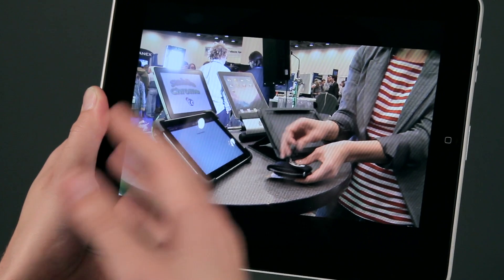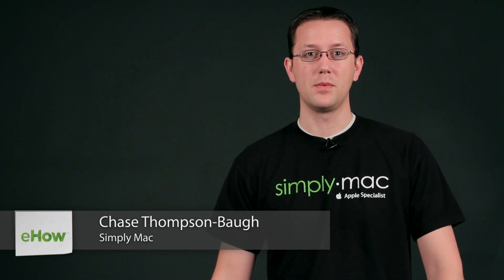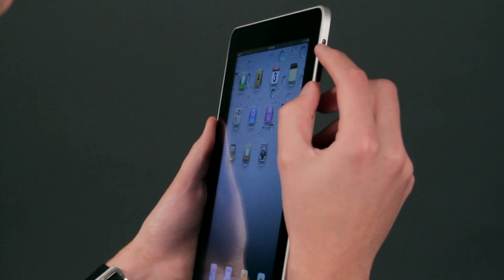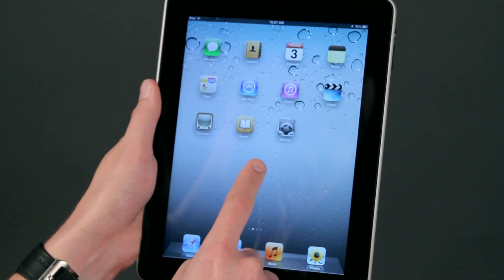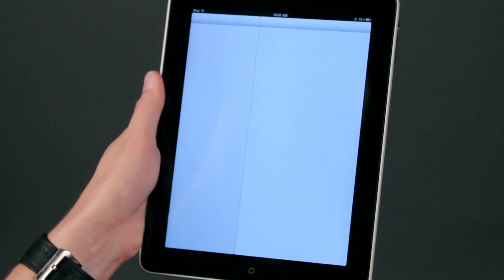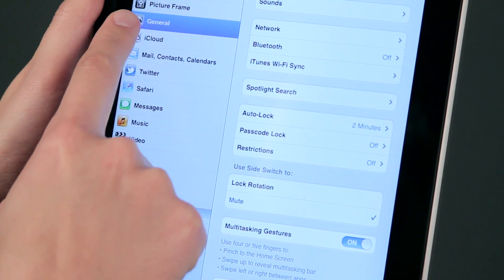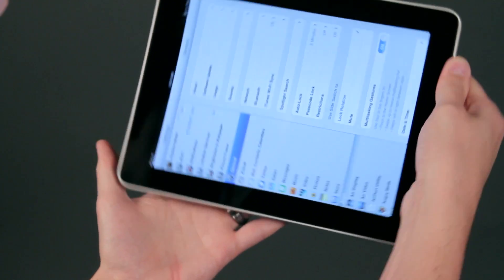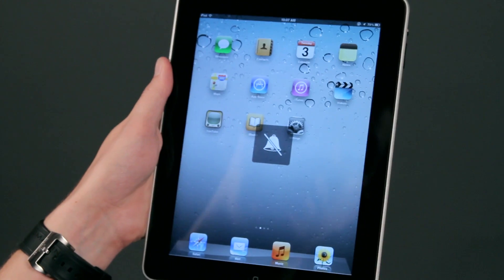iPad Tips : How the Mute Button Works on the iPad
The mute button on an Apple iPad serves a very specific function. Find out how the mute button works on an iPad with help from an Apple certified support professional in this free video clip.

Bio: Chase Thompson-Baugh has has earned the following Apple certifications: Macintosh Technician, Support Professional and Technical Coordinator. He has worked for Simply Mac for three years.